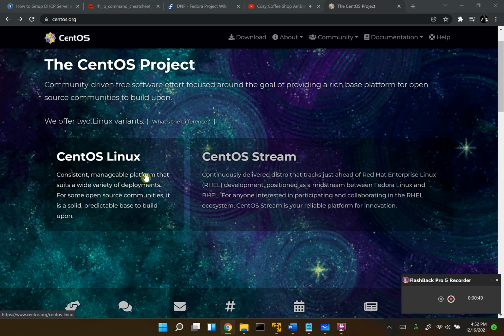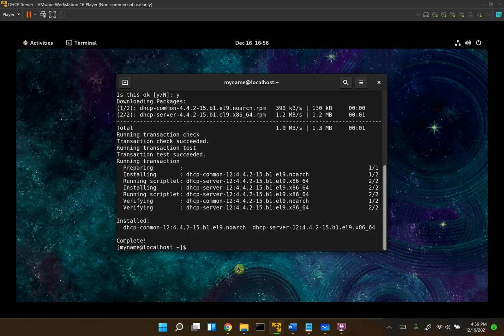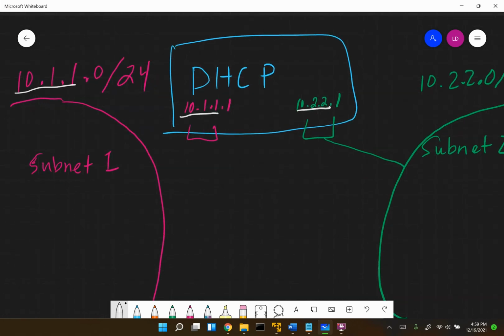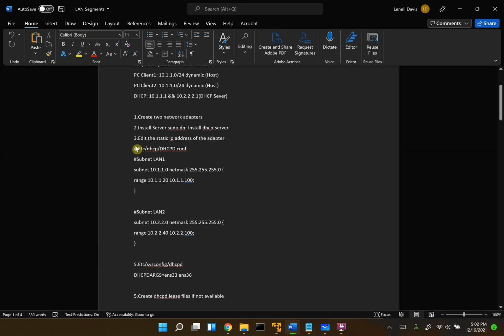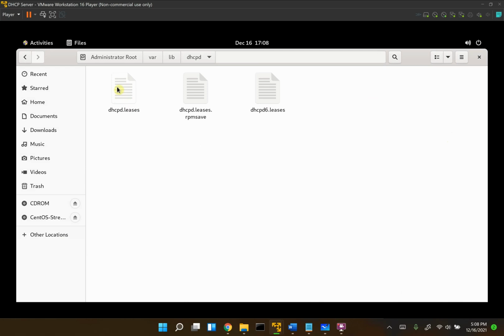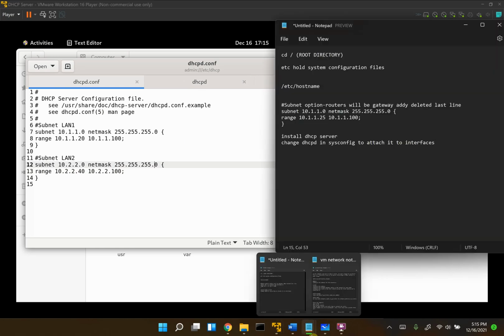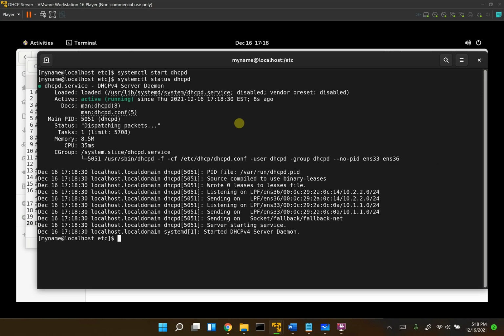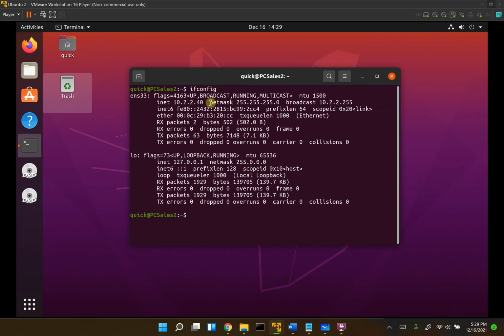How to install DHCP Server with Clients on Two Subnets (CentOS Stream 9 and Ubuntu 20.04.3 Linux)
Self created Virtual Machine (VM) lab for a simple DCHP server with clients using built in LInux tools.